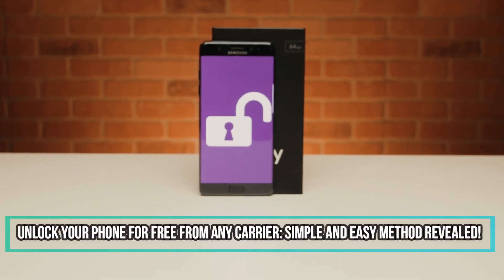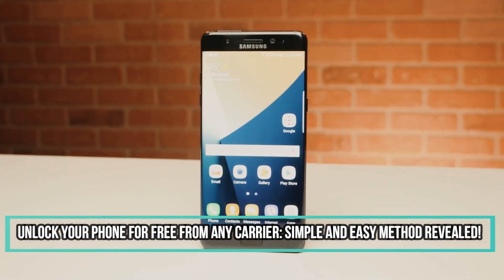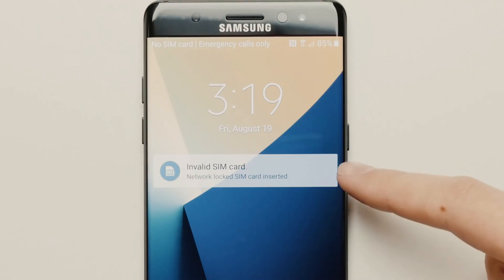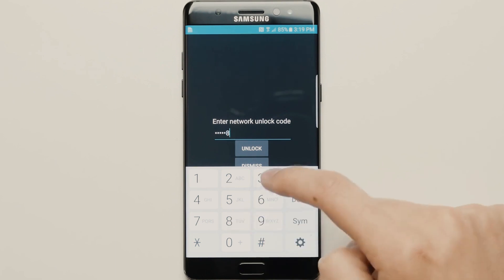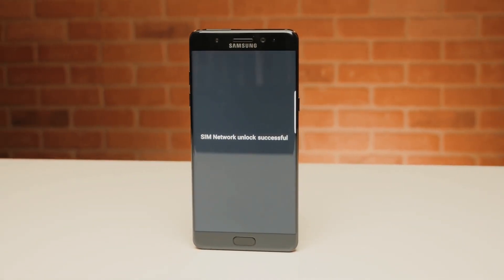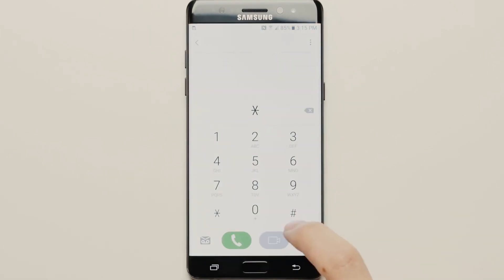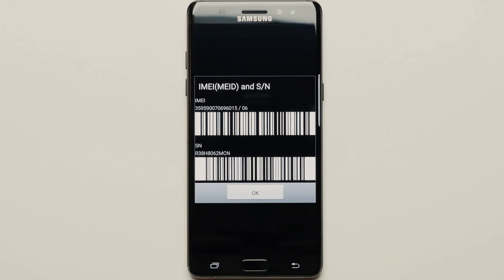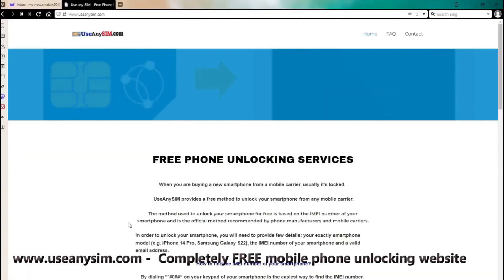The easy way to unlock your phone with IMEI number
Unlocking your phone doesn't have to be a difficult task. With our easy guide, you can unlock your device with just the IMEI number. Our simple instructions make the process a breeze, so you can enjoy the freedom to use your phone on any carrier you choose.
The easy way to unlock your phone with IMEI number. In case you missed it, here are the timestamps:
00:00 Intro
00:16 Insert SIM
00:39 Find IMEI
01:07 Unlock
And if you find this video helpful, please Like, Favorite, and Share it!